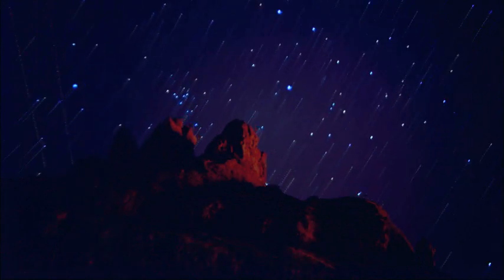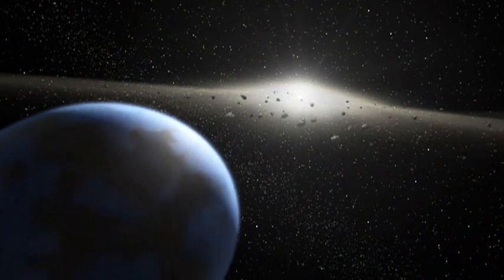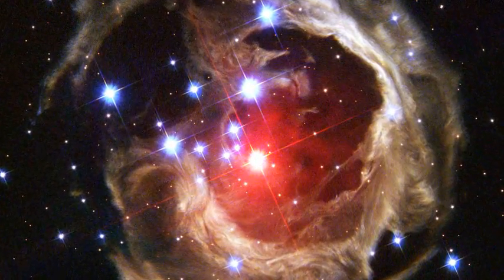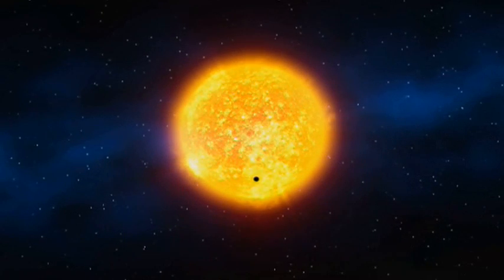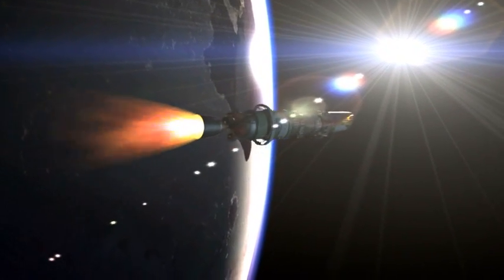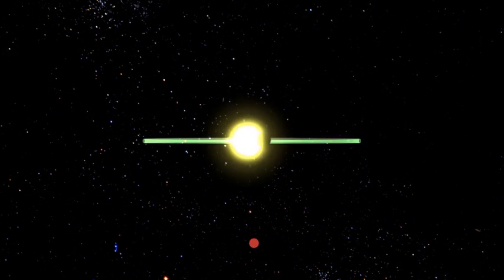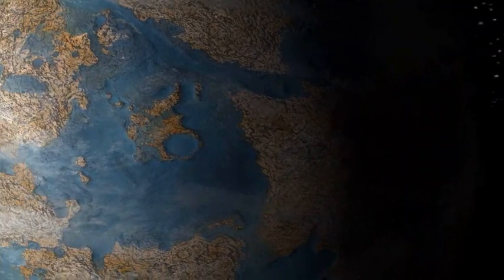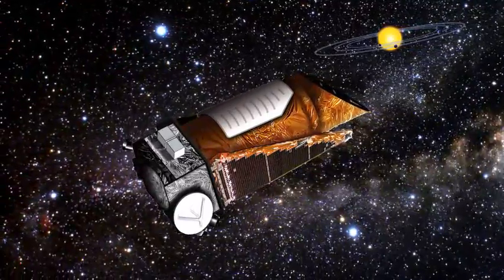Kepler Overview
Learn more about Kepler's search for habitable planets.